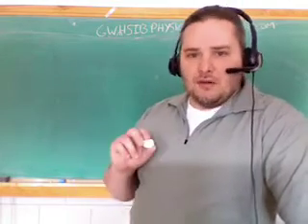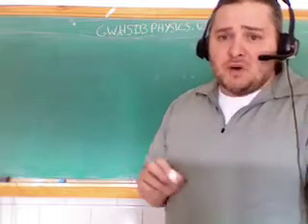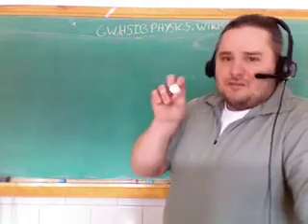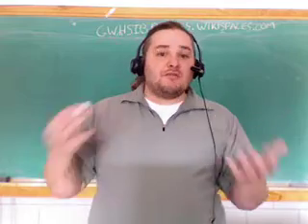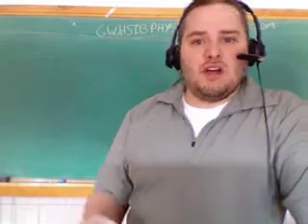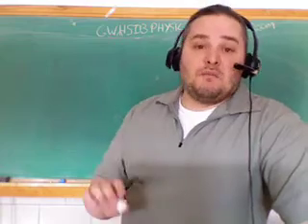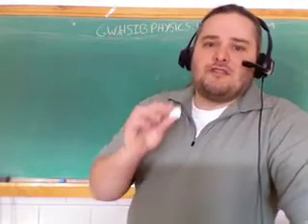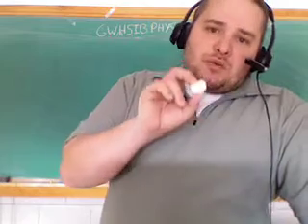Waves introduction to matter wave (Fix)